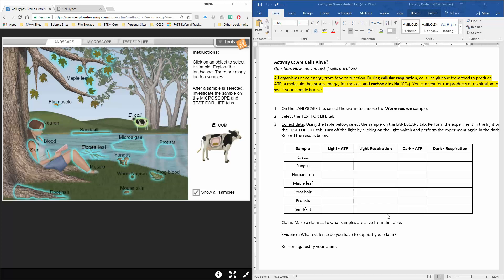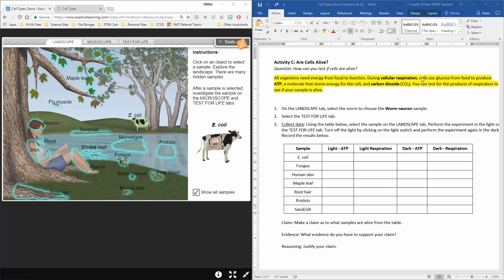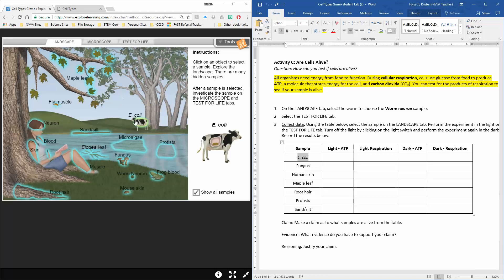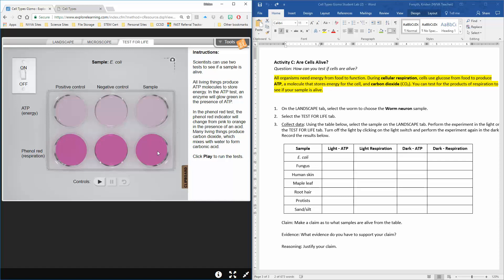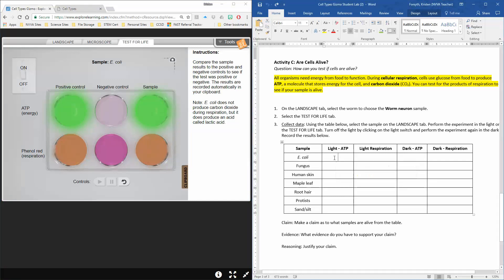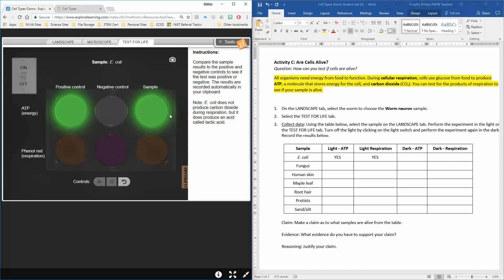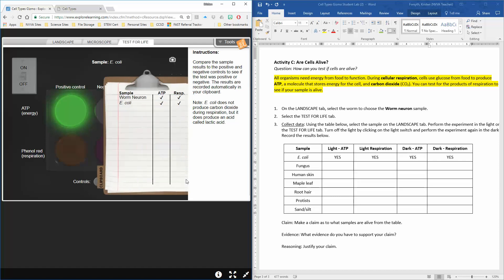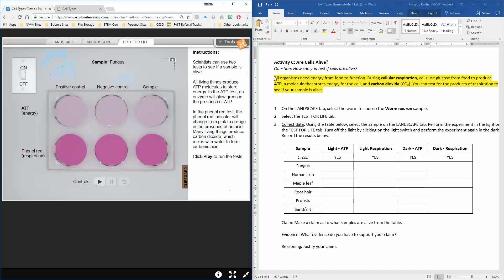Cell Types Gizmo Lab- Activity C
Here I will walk you through the first part of completing activity C of the Cell Types gizmo lab.